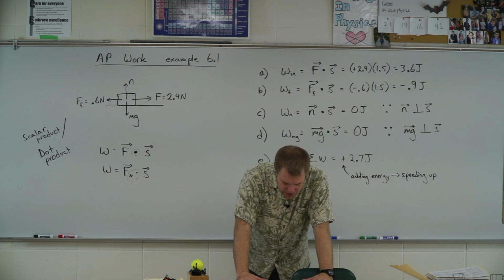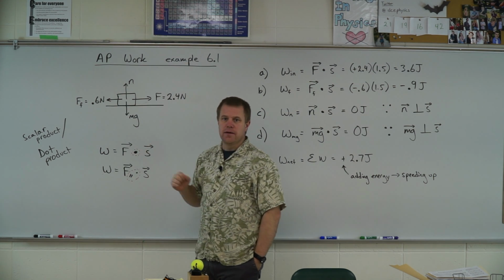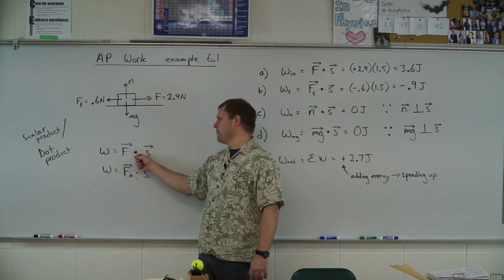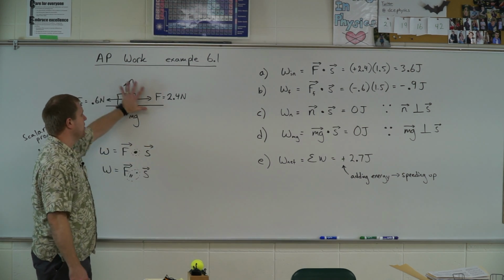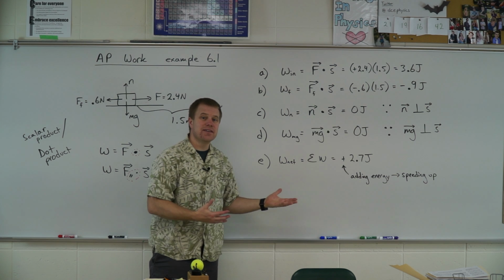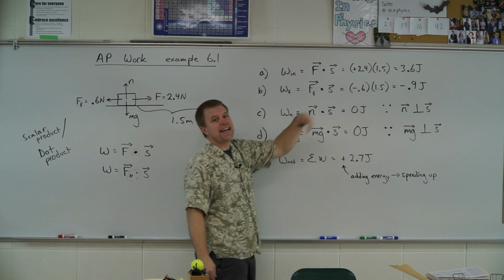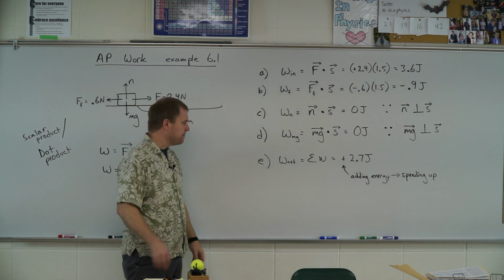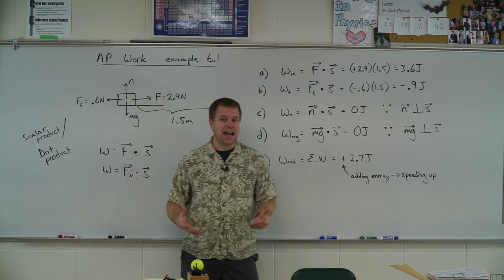AP Dot product Work ex 6.1